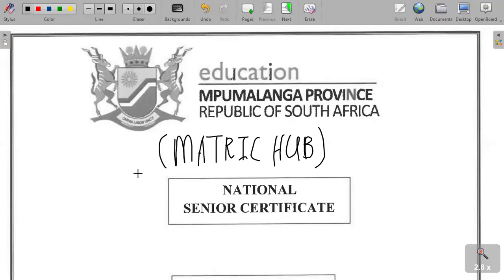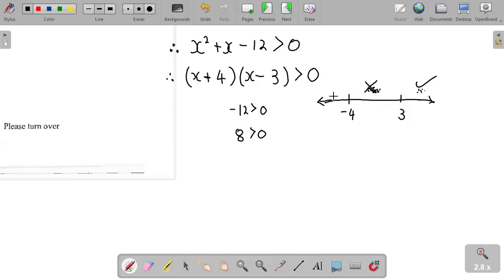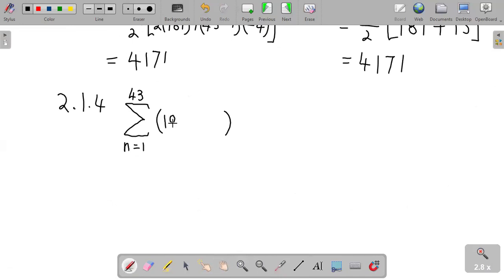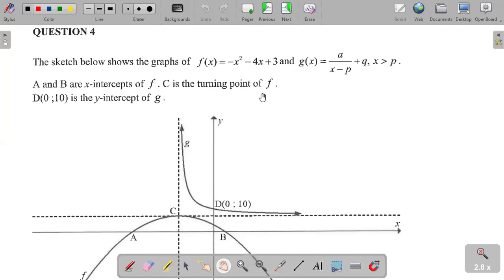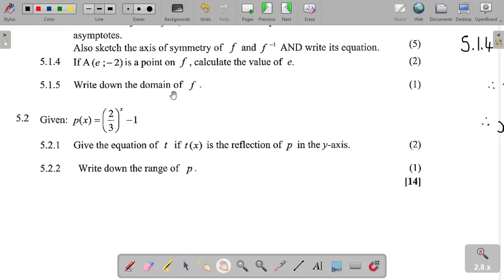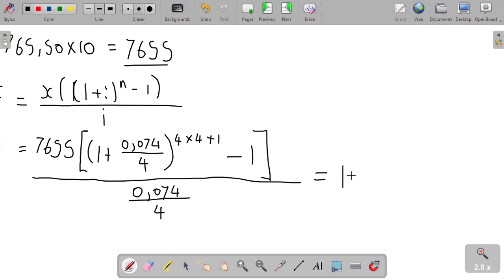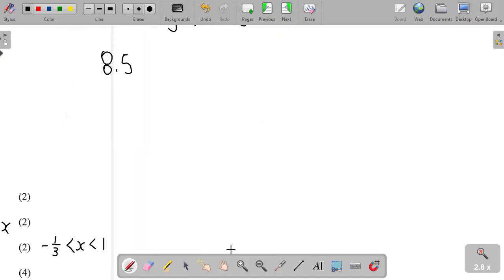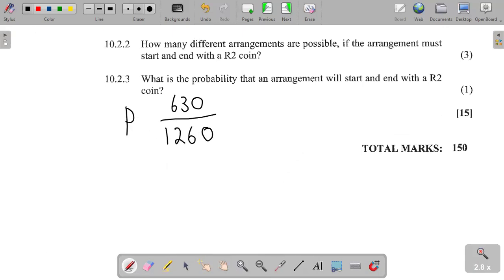Mathematics Grade 12 Term 3 : P1 September 2025 MP Trial Exams Revision.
Mathematics Grade 12 Term 3 : P1 September 2025 MP Preparatory Exams Revision.